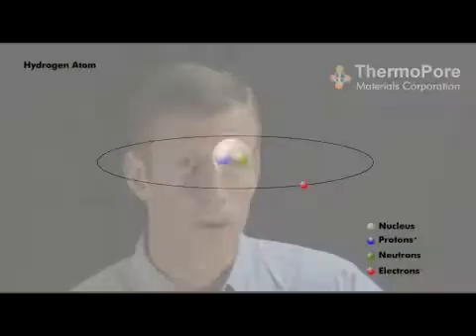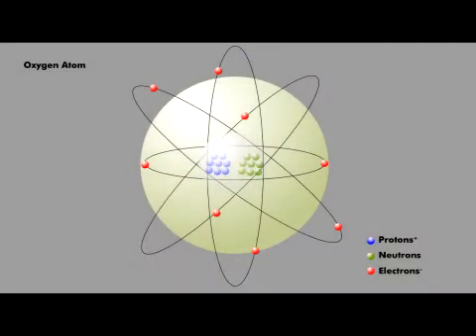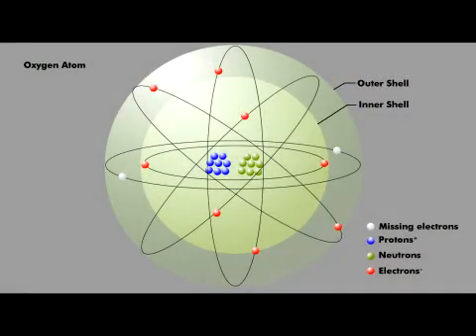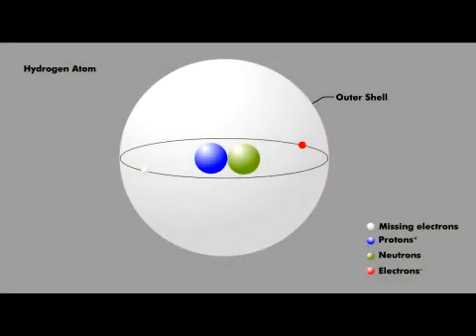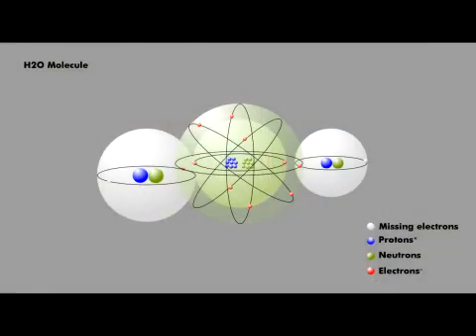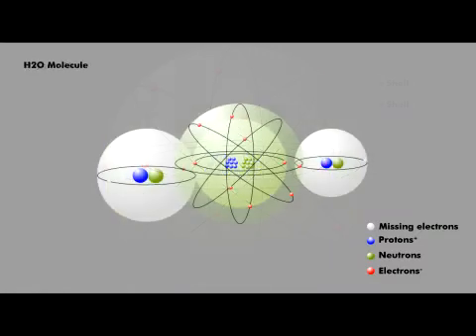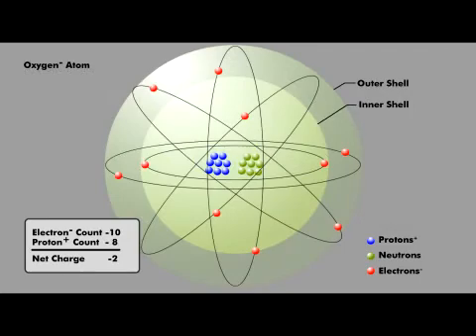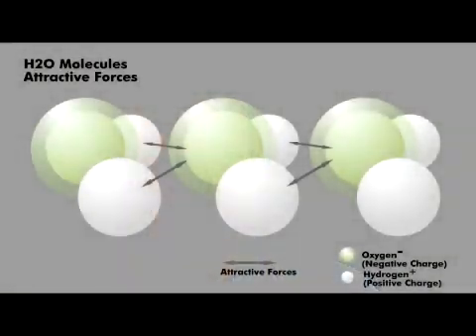ThermoPore-Surface Energy & Capillary Forces, Part 1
In this four part video series, well discuss the material science behind surface energy,  contact angle, capillary systems, and capillary force.